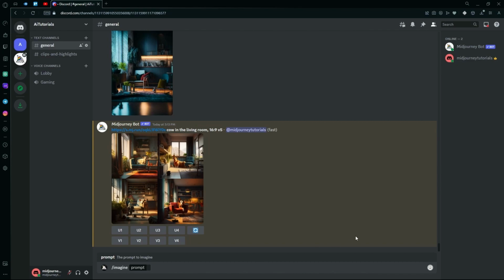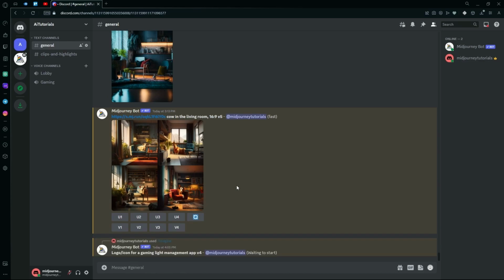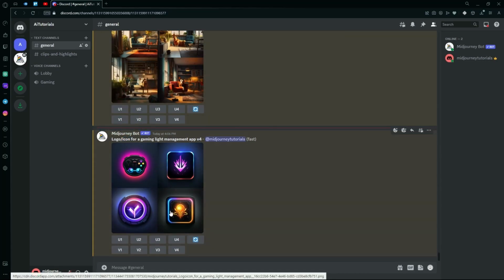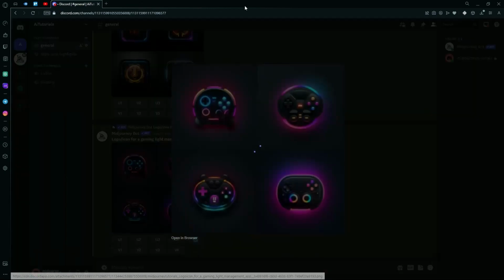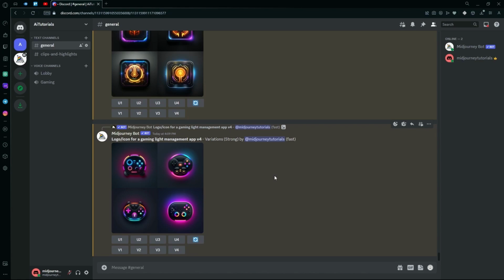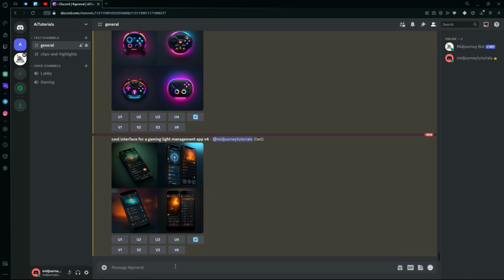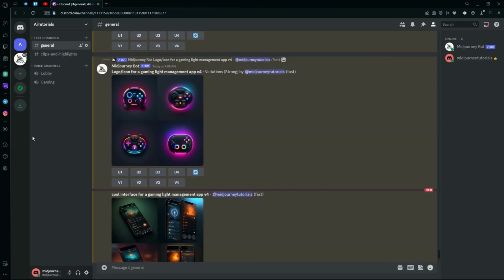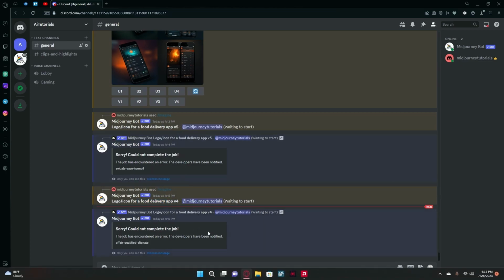Generate Amazing Icons With Midjourney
In this tutorial, I am going to show you the best prompts to create and generate amazing looking game icons, app icons and website icons with Midjourney.